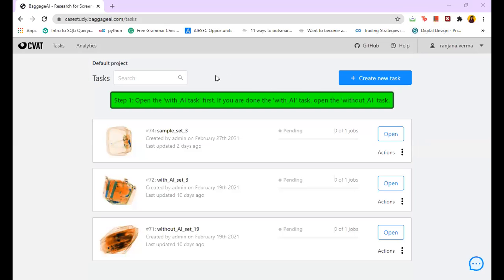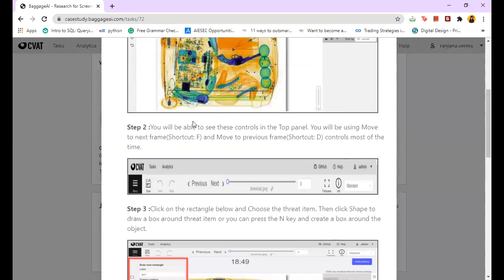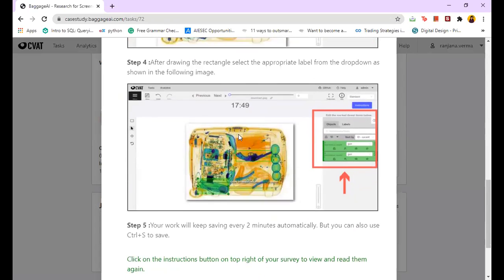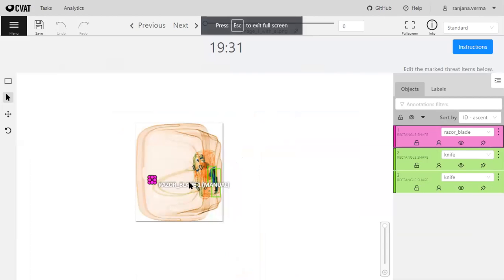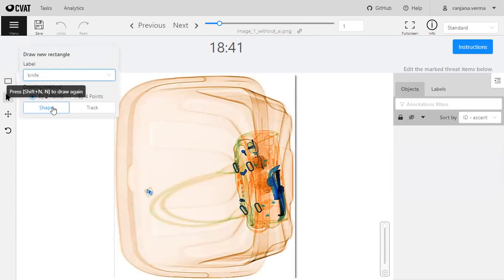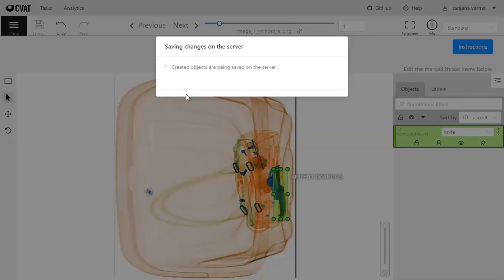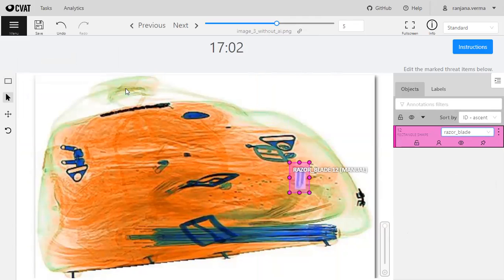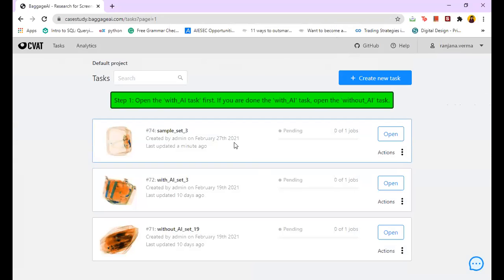Baggage AI Survey Demo